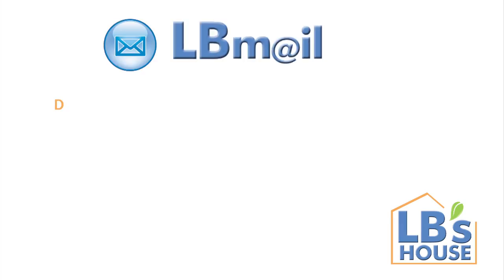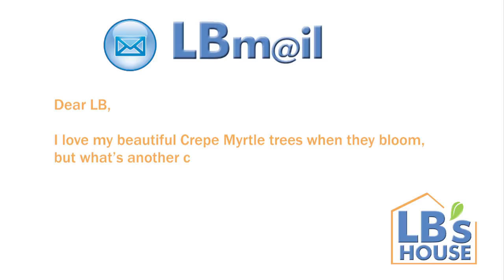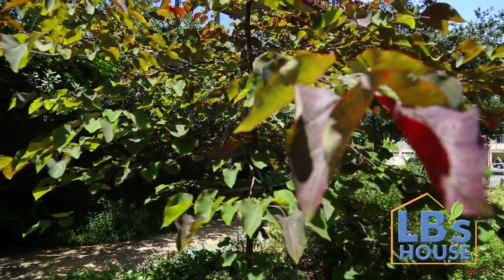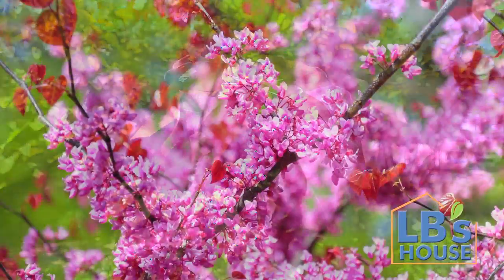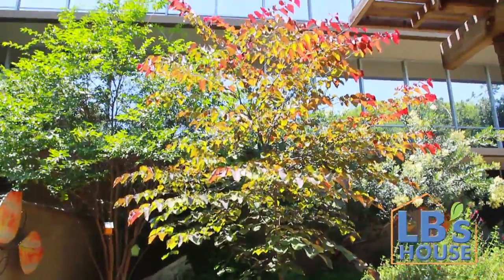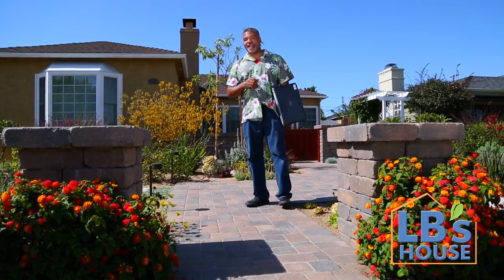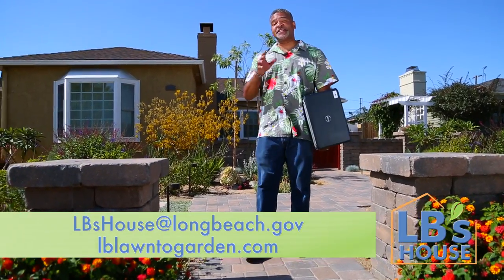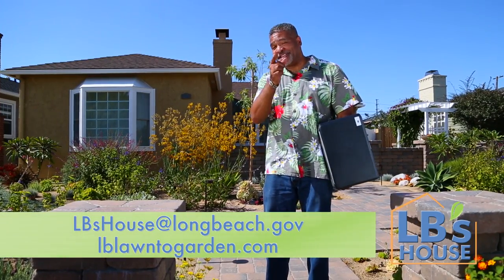LBs House - Forest Pansy Tree